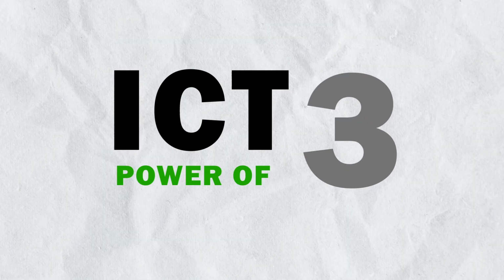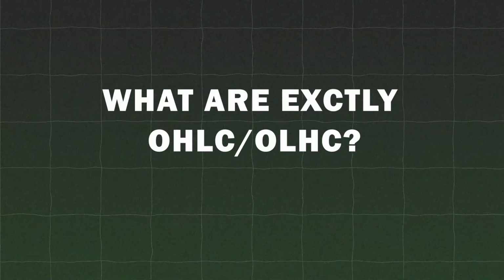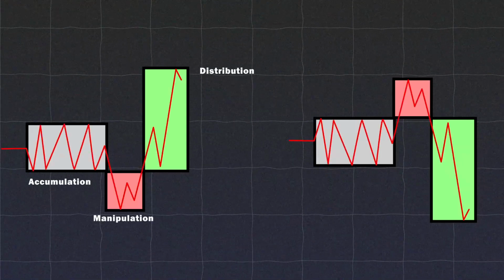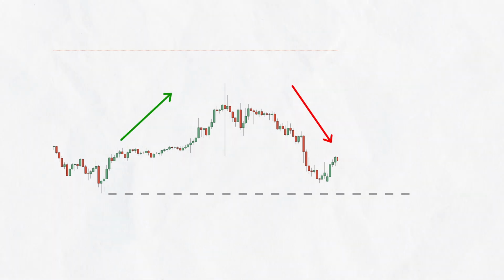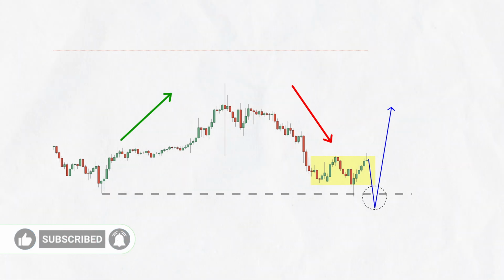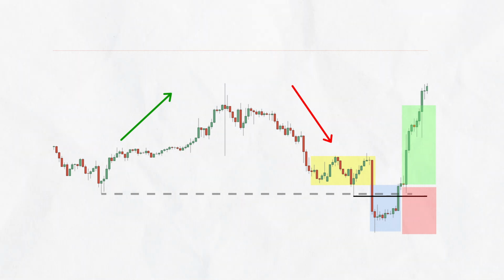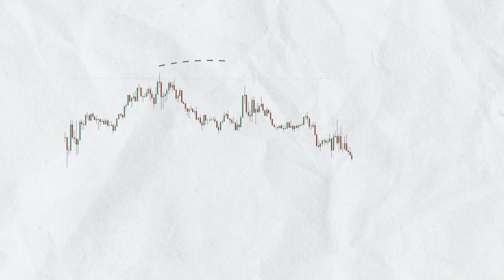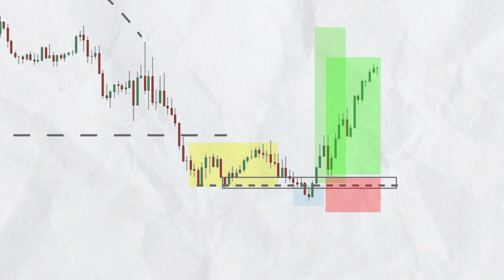ICT Power of Three Simplified - Forex Trading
concepts credits: ICT